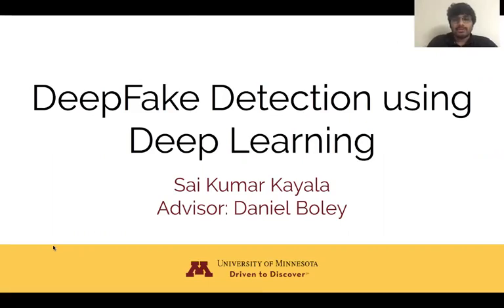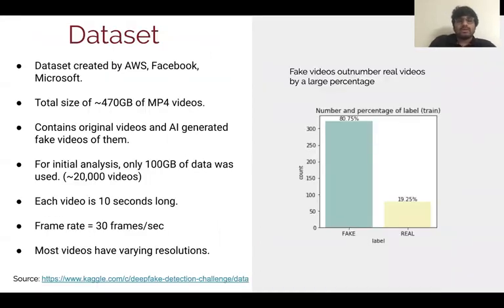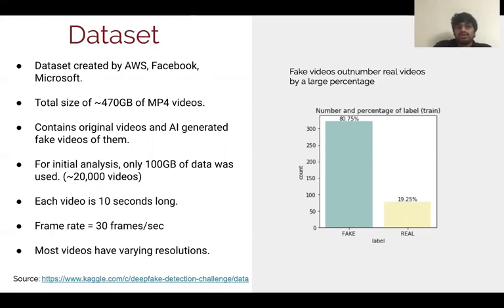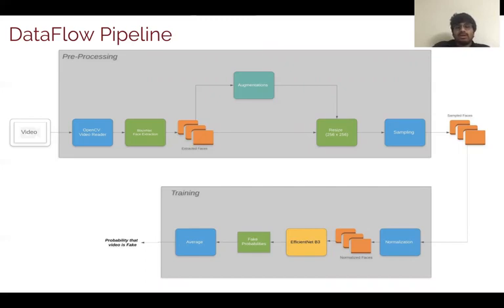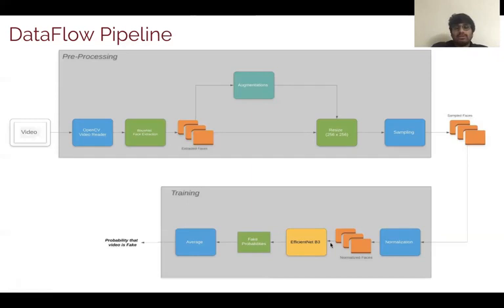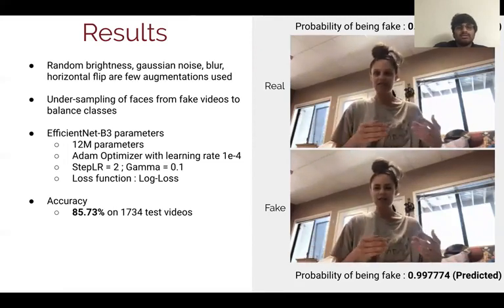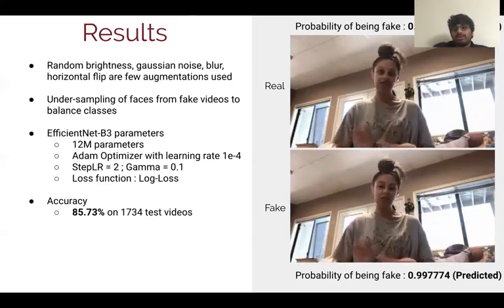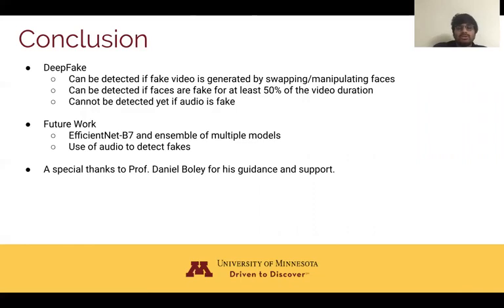DeepFake Detection using Deep Learning (Sai Kumar Kayala)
Data Science M.S. student Sai Kumar Kayala was awarded "Best Graduate Student Video" for his capstone project, DeepFake Detection Using Deep Learning. His advisor is Professor Daniel Boley.